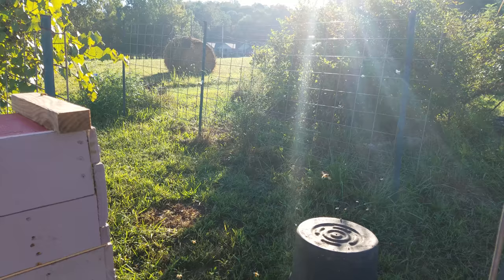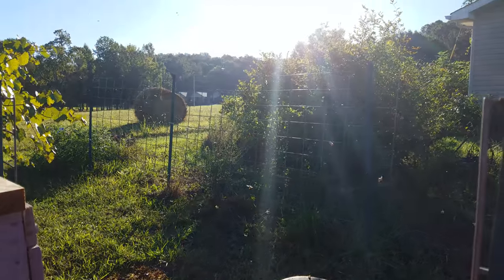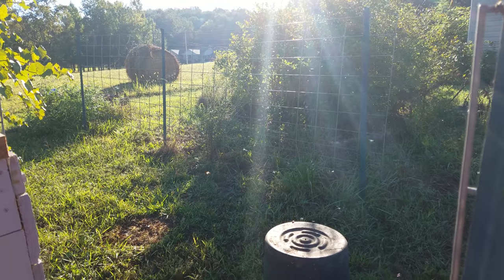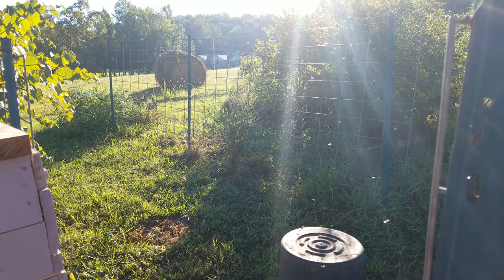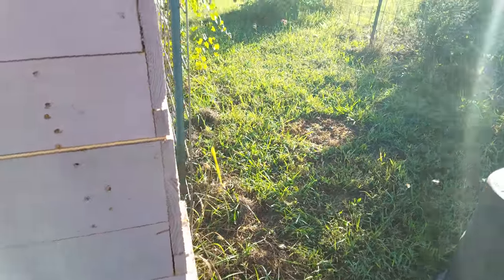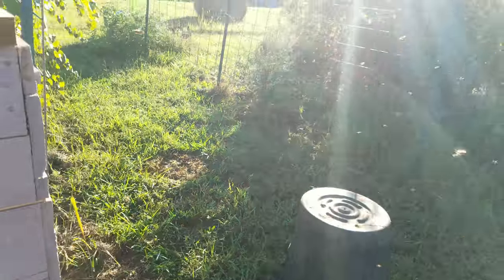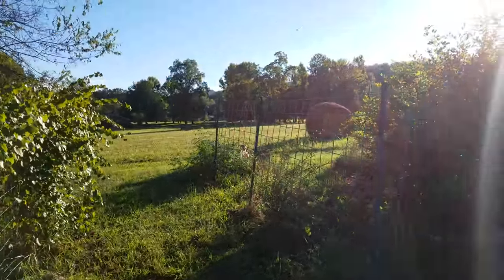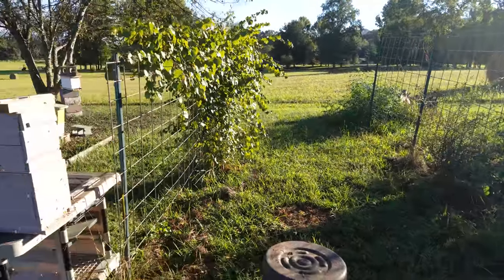Moving a Honey Bee hive. Why you never move them over 3 ft at a time or you can move them 3 miles.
Just a short video on why you never move a Honey Bee hive over 3 ft. Its the 3 ft 3 miles rule.